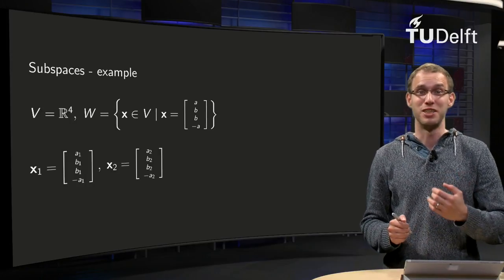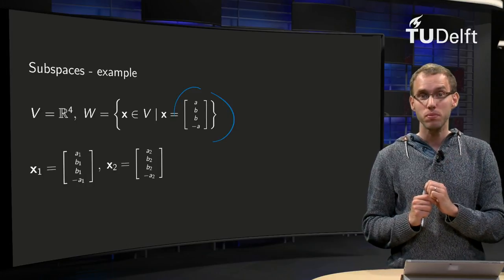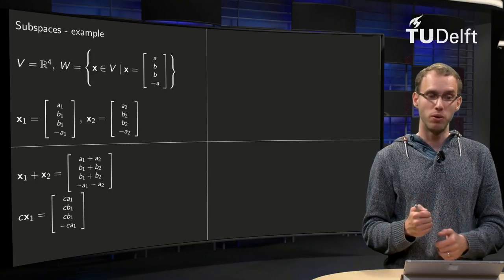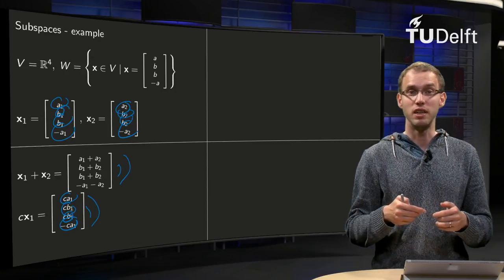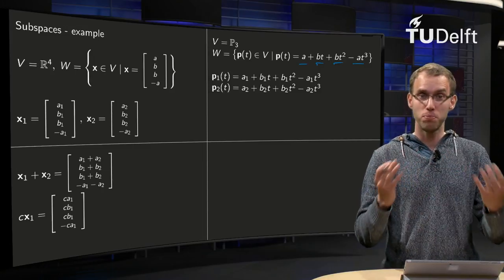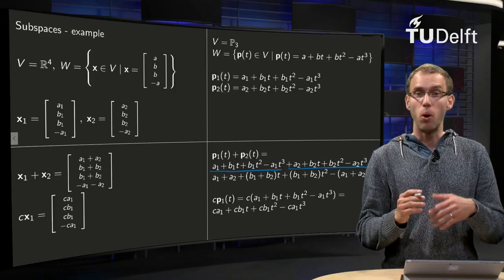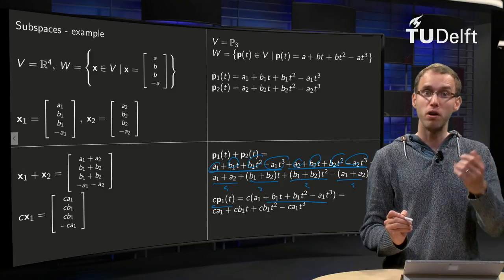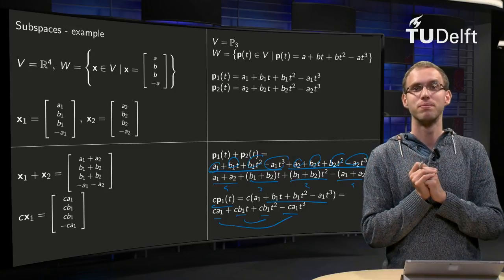Examples of subspaces